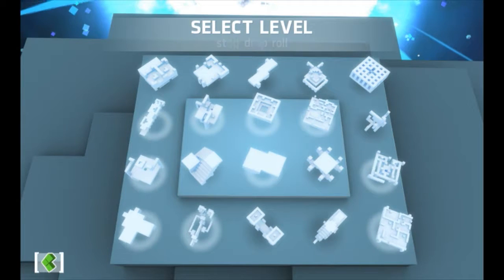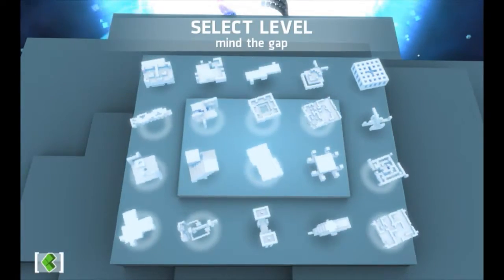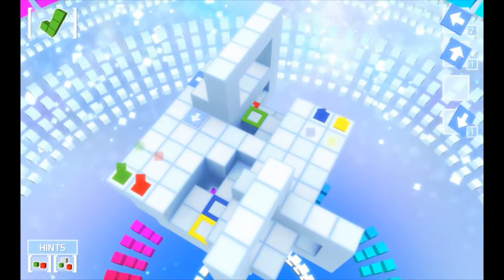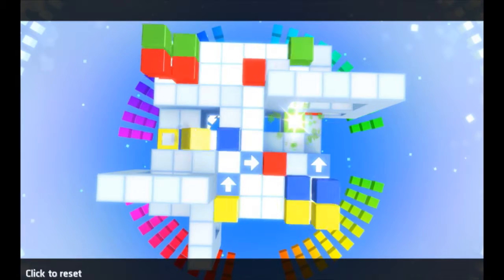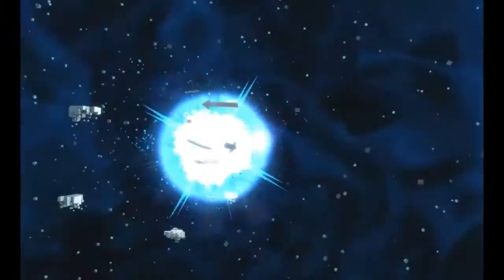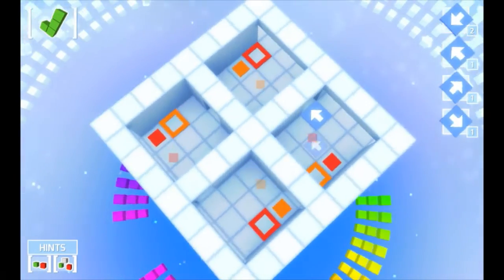Just Playing: RUSH #3: My Brain is Breaking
Some more medium and hard levels!